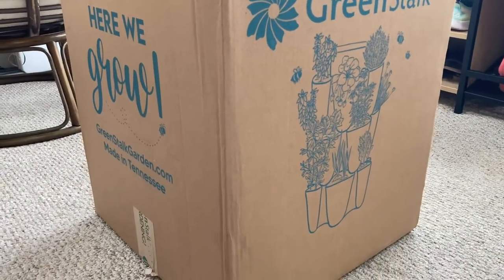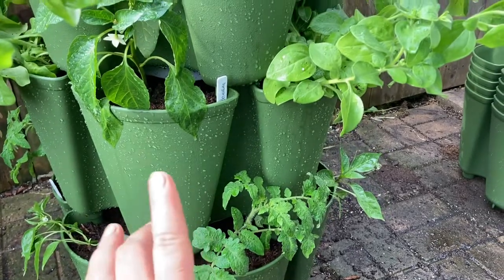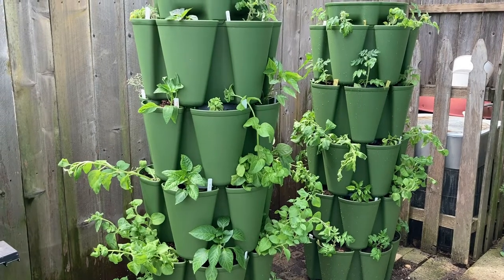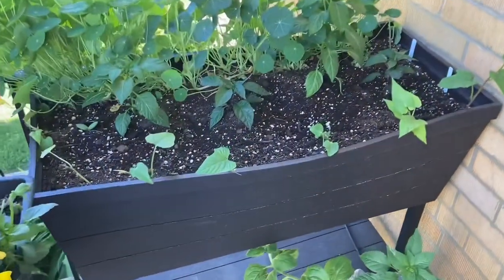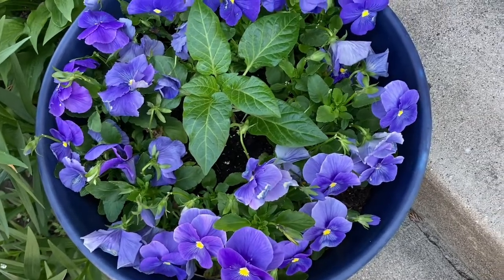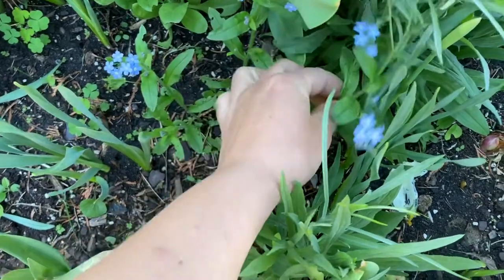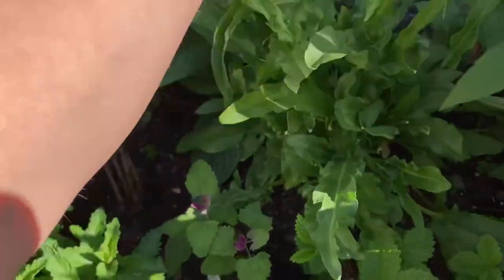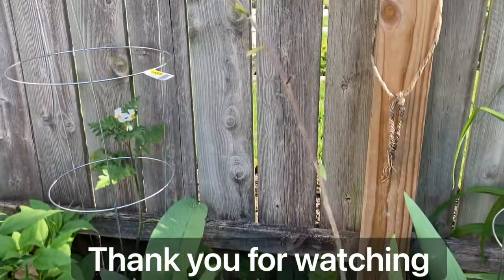GreenStalk Planters | Vertical Gardening for small spaces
I received two GreenStalk 5 tier planters as birthday gift from my amazing husband. Love him and the gift!!! You will see them more in my future content but for now let me just share what I planted in there for now. So far they have exceeded my expectations for sure.

I'm so happy to have you here, on Kitchen Garden Therapy channel, where I share my experience with growing my food from seed and practicing permaculture principles. My name is Slava, I live in Chicago, I am an herbalist and a cook, love fermenting and canning what I grow. My garden is a very small urban backyard, zone 5b, I am growing in ground, raised beds, cold frame and a little greenhouse. Sometimes gardening is viewed as hard and stressful, my purpose on this channel is to show how therapeutic and rewarding it can be. And how great it is to be at one with nature. I find it to be specifically important in urban areas where people are so alienated from nature. No matter where you live and how much space you have, you can start small and grow together with your garden, eat what you grow and grow what you eat. Hope you find my ideas and experience useful in your gardening journey.